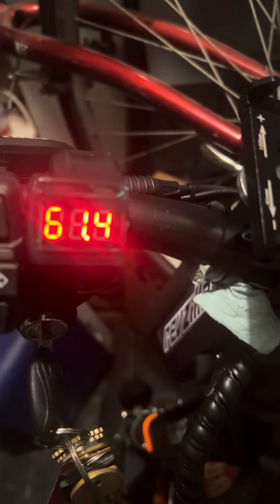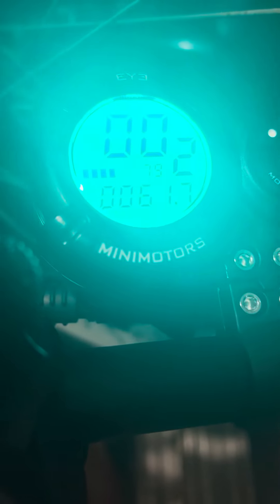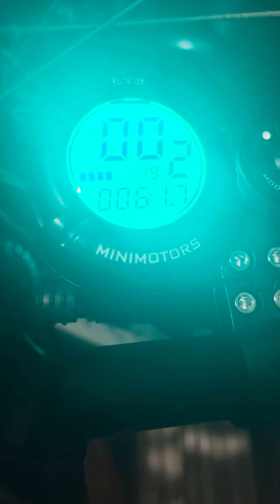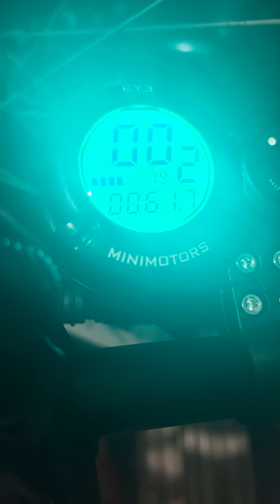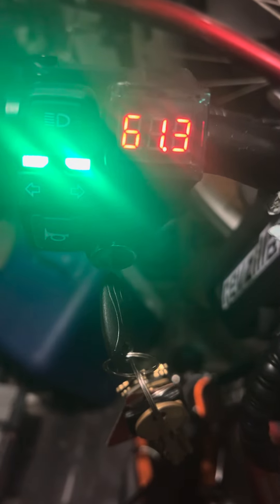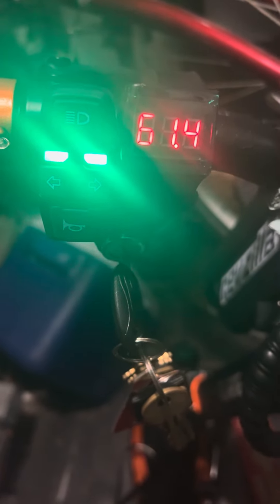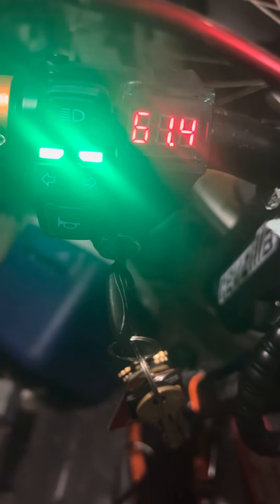Blade GT Electric Scooter Voltage After 19 Miles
This is in addition to the two videos I’ve posted on the blade gt scooter range test in the past two hours. I know some of you don’t go by what’s on the throttle display so here is voltage readout before I head out on a ride today. I’m thinking Of doing a weekly moonlight ride.